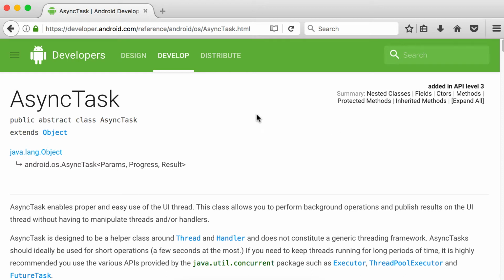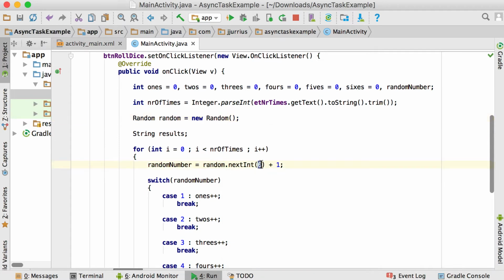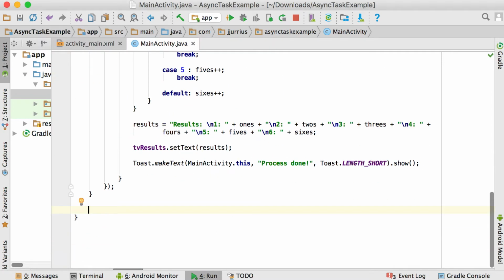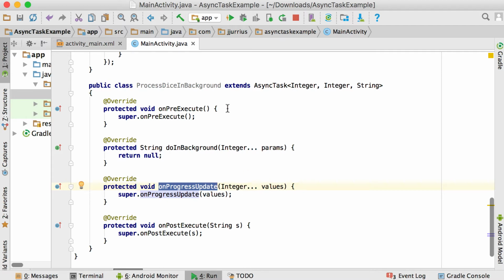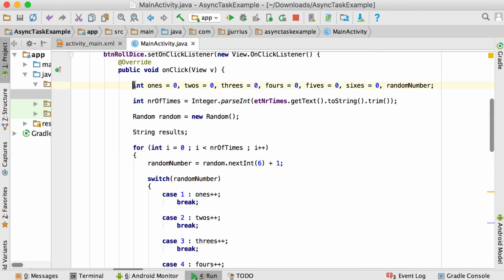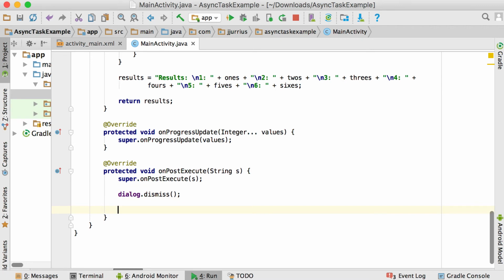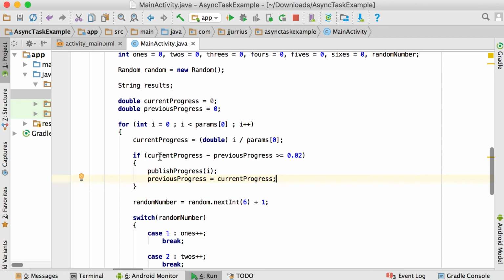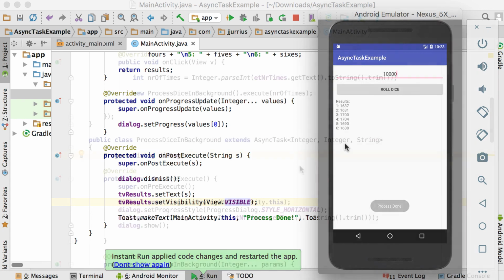22 - AsyncTask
In this video I explain how the AsyncTask works in Android